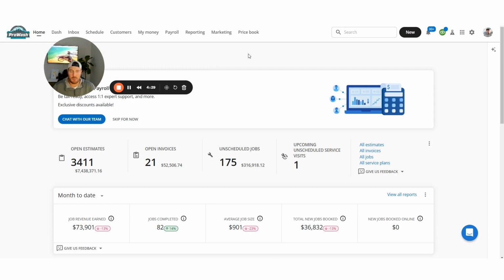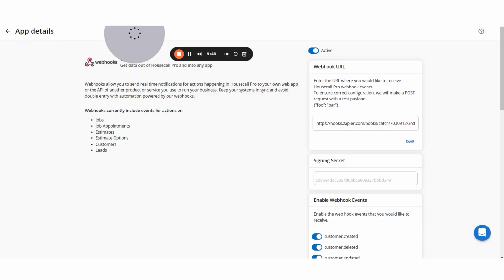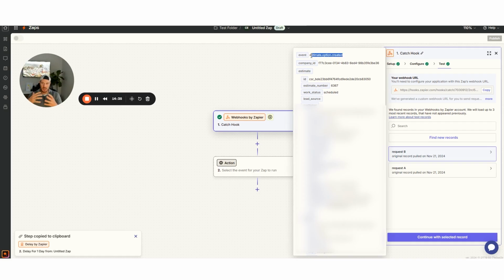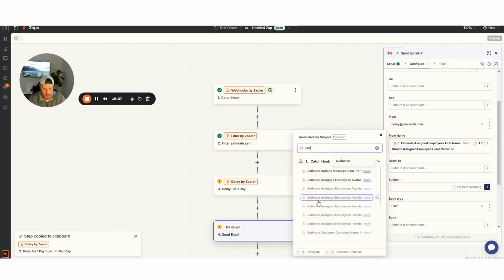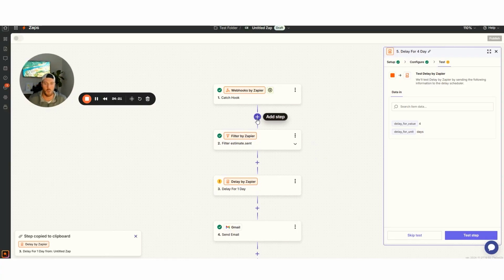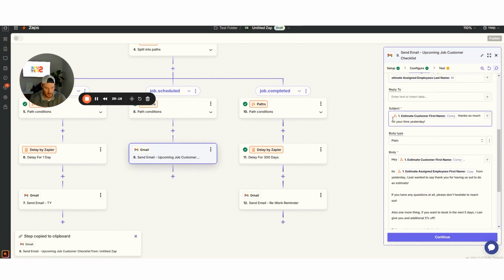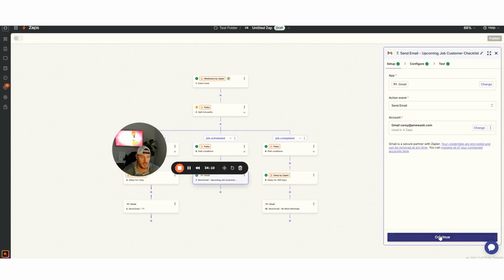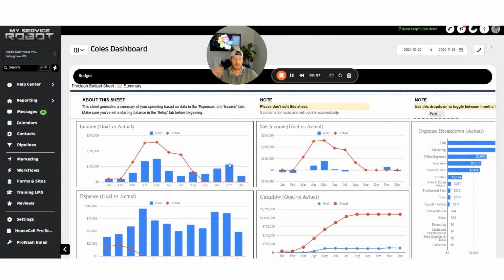How to use Housecall Pro and Webhooks to Automate in your Home Service Business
If you aren't automating in your Home Service Business you'll be left in the Stone Ages.

I'll bring you into the digital age with practical advice and use cases!

We are going to use automation tools like Zapier, and Webhooks with Housecall Pro to start automating custom sales follow ups, job checklists, and recurring reminders.

With these automatic reminders you'll see an increase in closing rates, more jobs, which put more cash in your bank account!

You'll also see reduced frustration by relying on the computer to carry out these tasks vs relying on yourself or employees in your home service business!

Want my FREE Automations Follow Up Guide thats helps you increase revenue on autopilot??

Timestamps:
0:00 Using Automations
0:33 Who I am
0:49 Why Use Automations
1:00 Practical Automations
2:10 Using High Level
2:26 Getting Started
3:16 Housecall Pro 3 Integrations with Zapier, Webhooks and API
5:02 Placing a Zapier Webhook in Housecall Pro
8:52 Triggering Sales Follow Ups off Estimate Sent
13:29 Filtering Estimate Sent in Zapier
14:33 Creating Your Follow Up Email using G-Mail
19:20 Testing Our New Automation
21:13 How To Determine Lengths Of Sales Follow Ups
21:57 Branching Automations to Send Job Checklists and Repeat Work
30:30 How to Troubleshoot Your Zaps
34:00 A Look Into My Service Robot
34:37 Leads and Customer Pipeline View
36:00 Customized Reporting for Housecall Pro Users